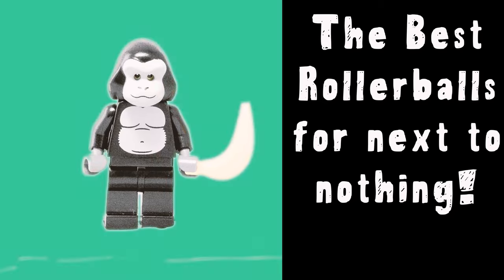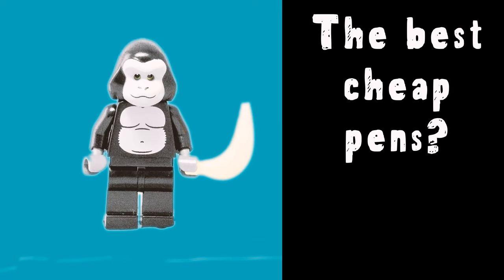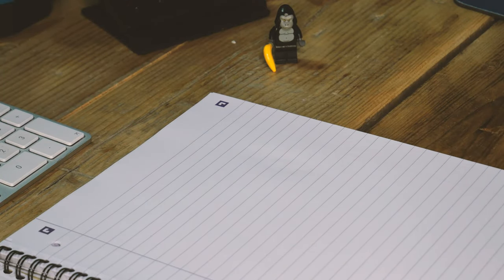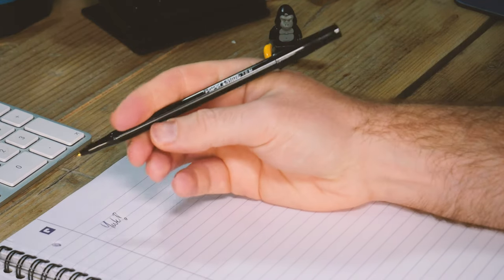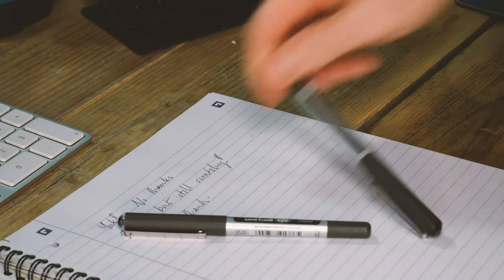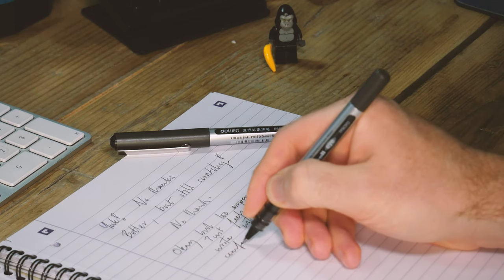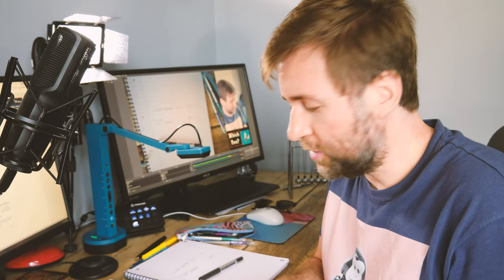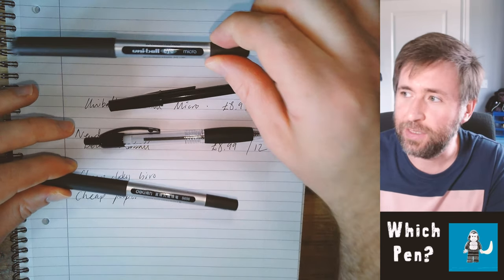the best cheap pens for school - cheap vs expensive rollerball pens - the best ballpoint pens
Which cheap pen should you buy to impress your mates?

Uniball 5 pack
Deli 12 pack

I can't actually tell the difference.